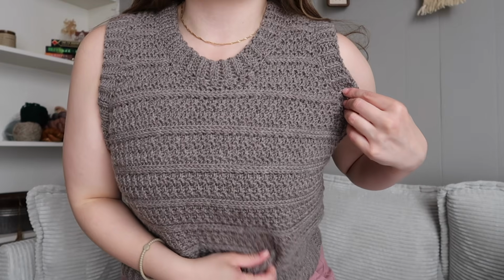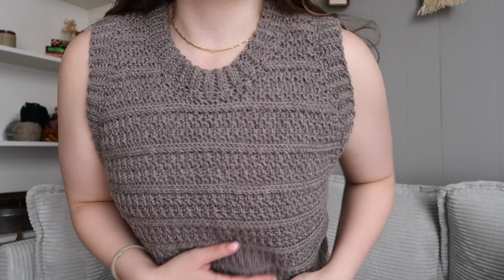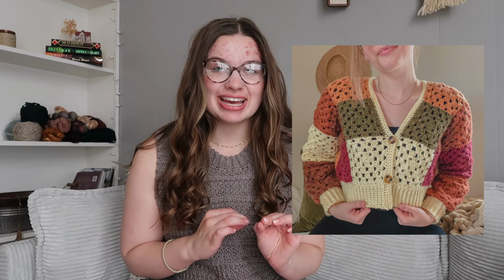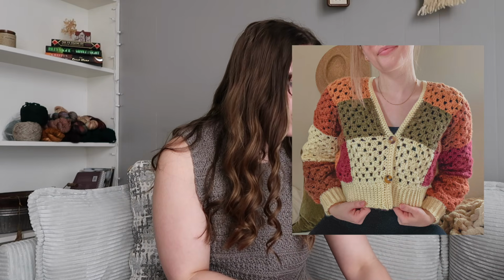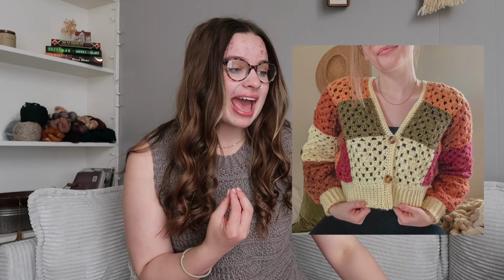11 cozy FREE crochet patterns for fall🍂🧶 | sweaters, pumpkins, beanies, pumpkins